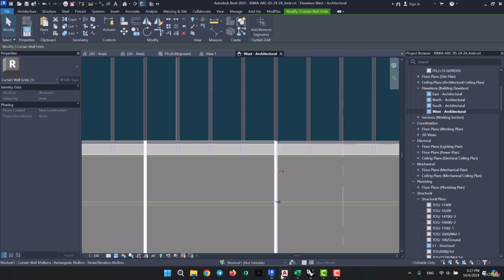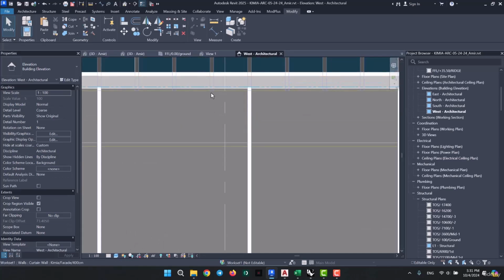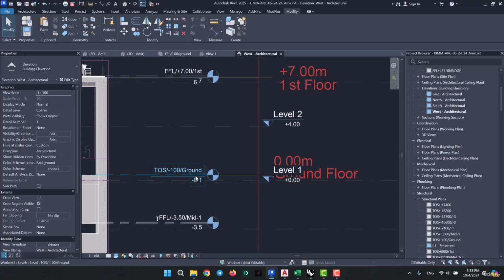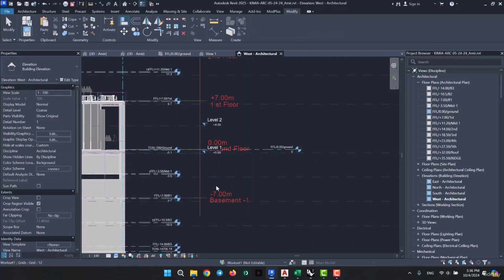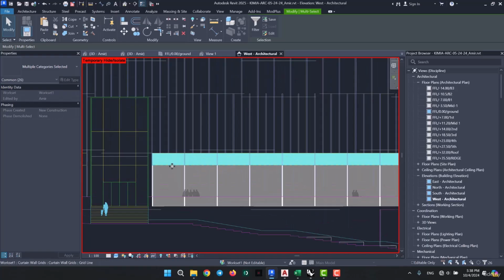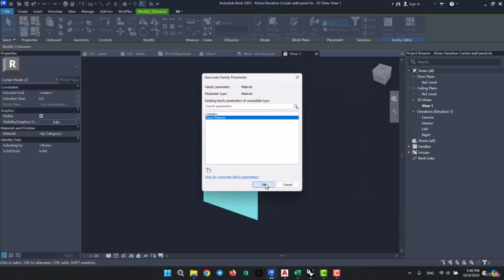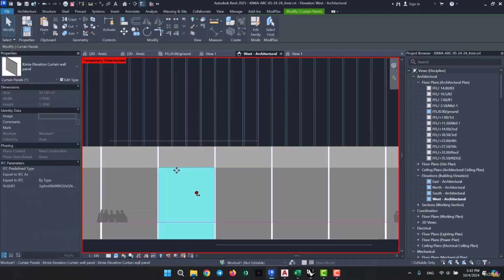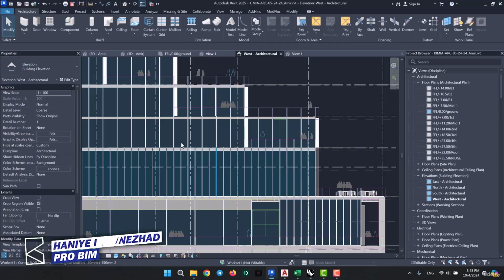021 Adding Solid Panels to Curtain Wall part 2